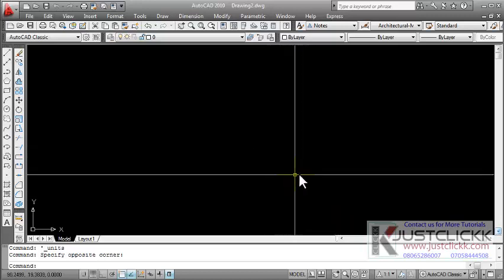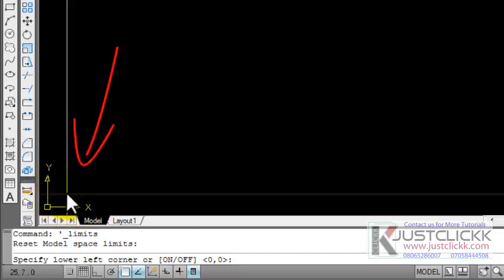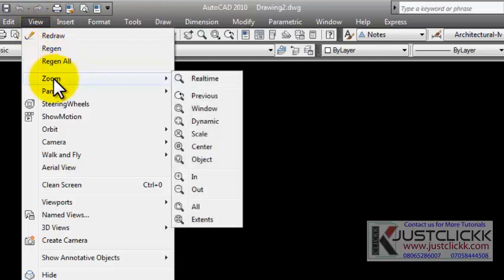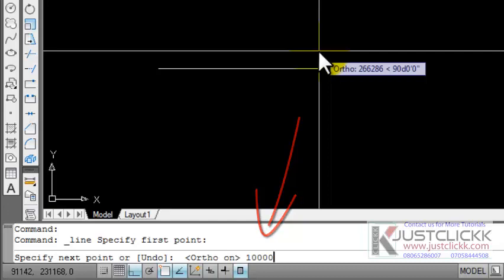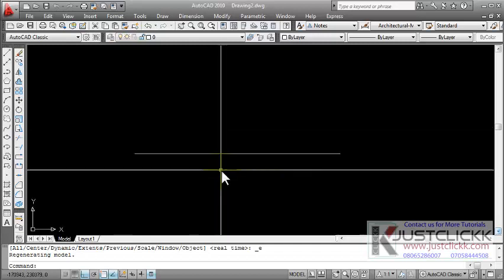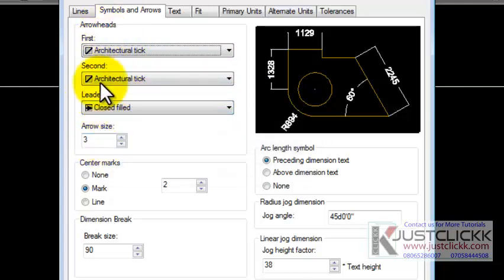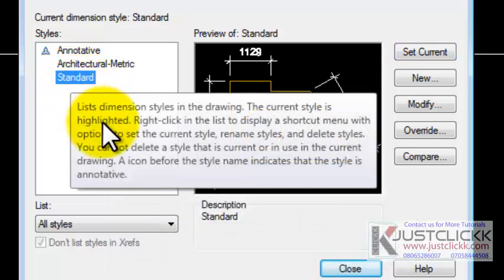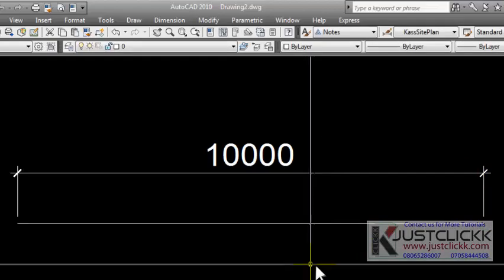Setting Workspace 002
This is a complete tutorial for beginners in Autocad. , (Settings workspace 002